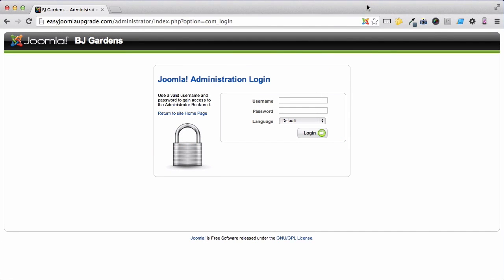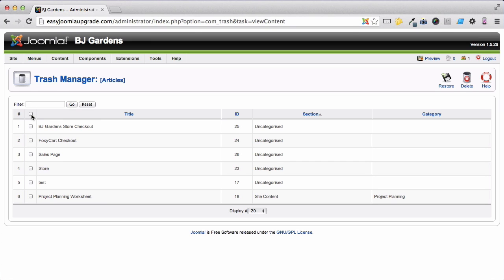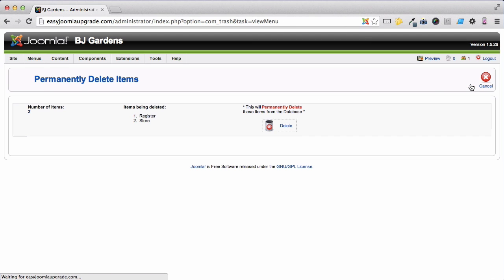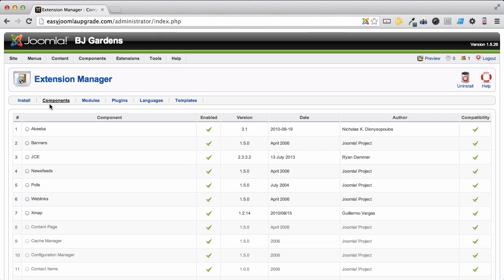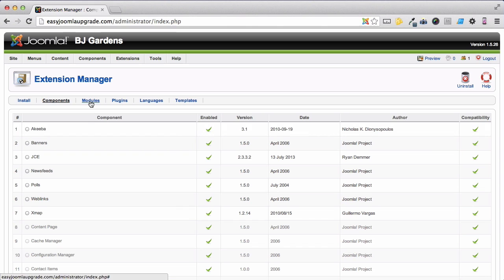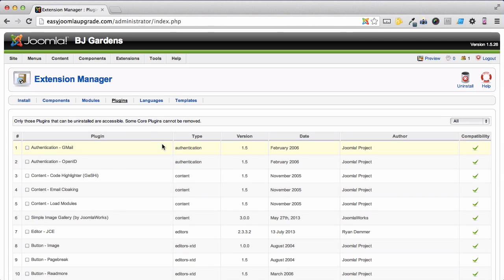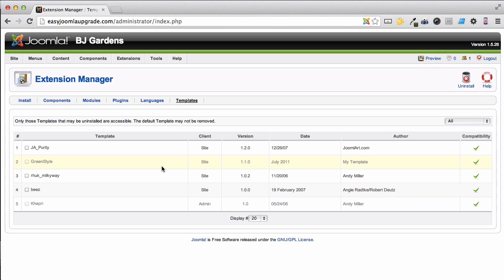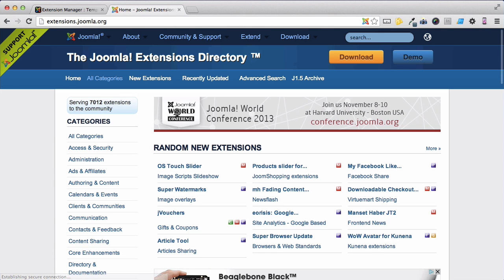Lesson 2 Preparation Migrate Joomla 1 5 to Joomla 3 0 Video Course